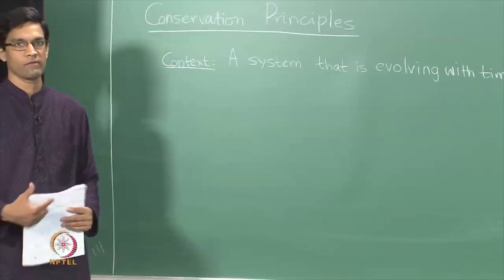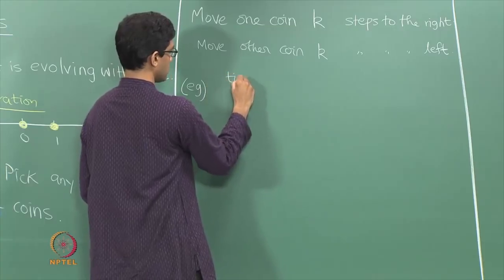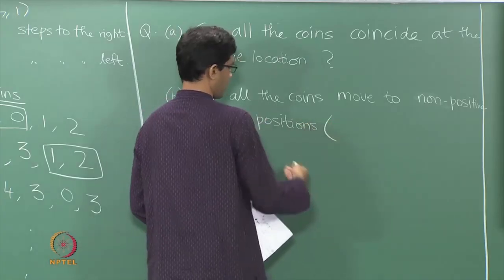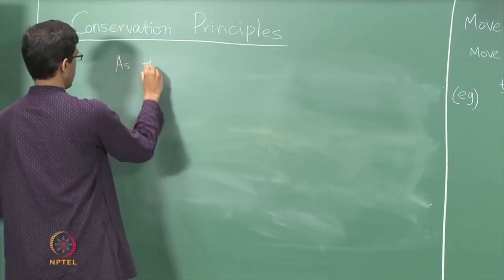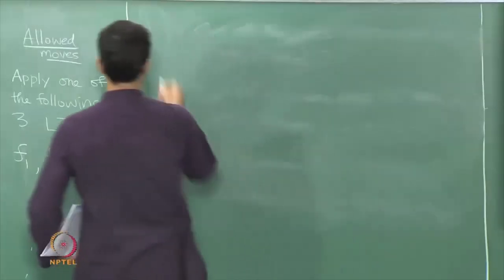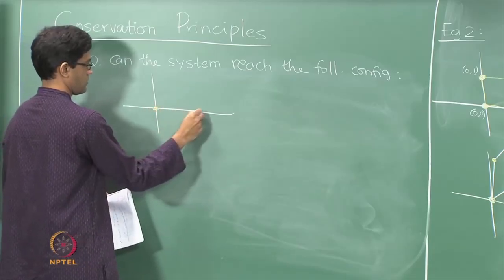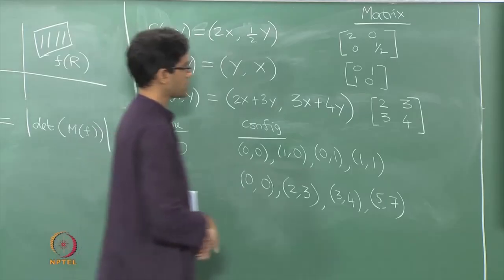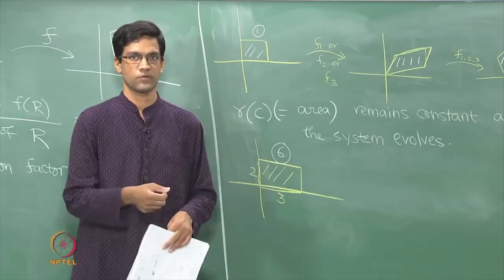Examples-I swayamprabha CH38SP